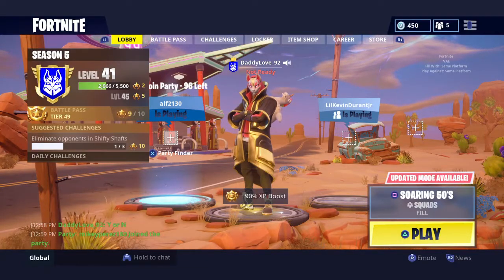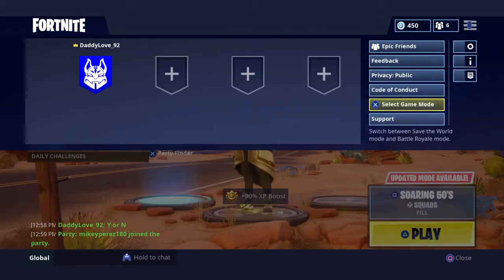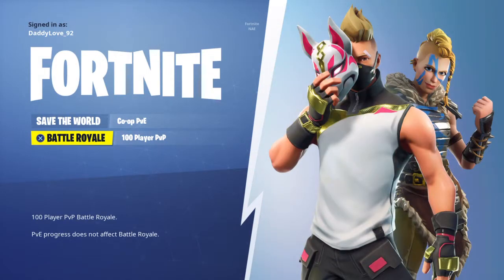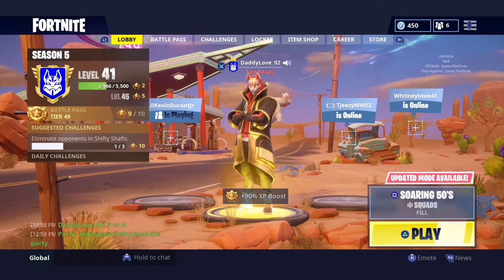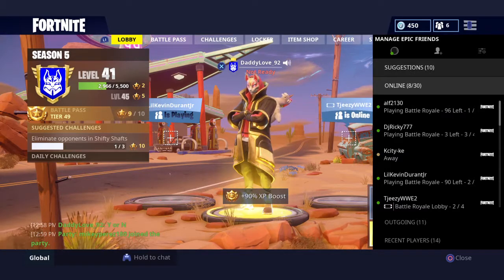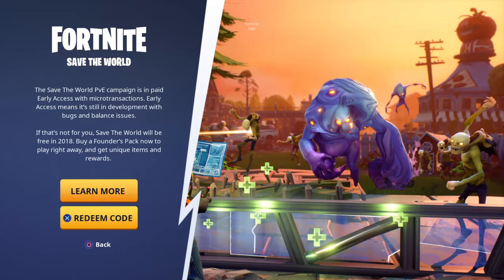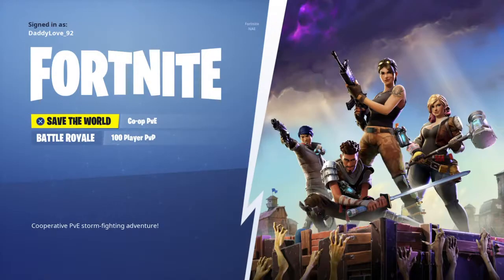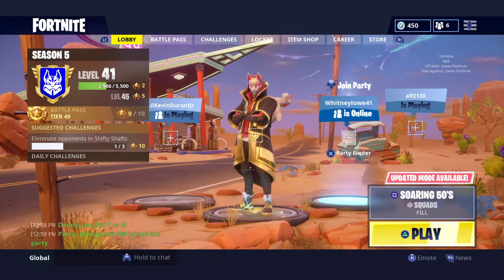How to send a code to a friend for save the world